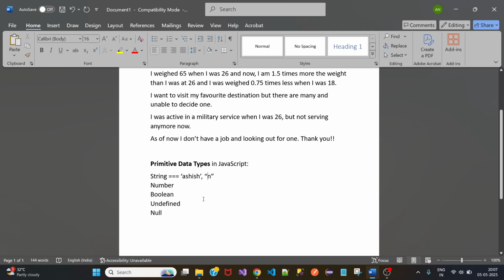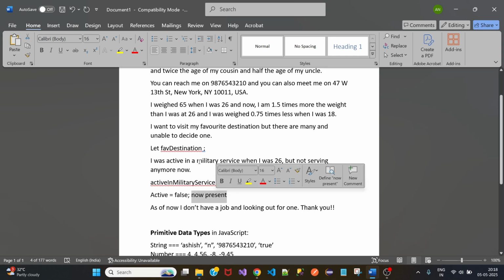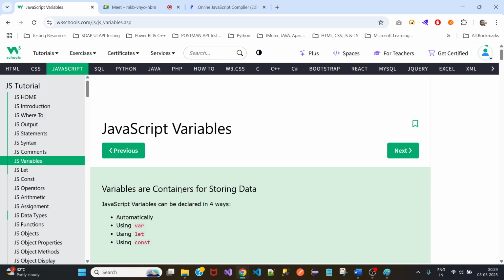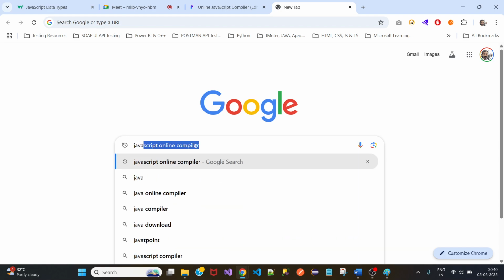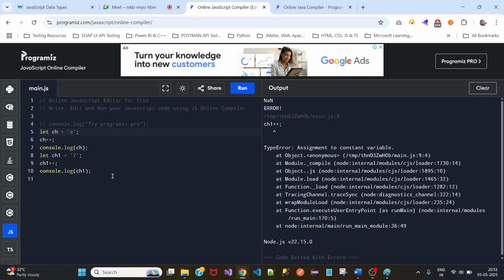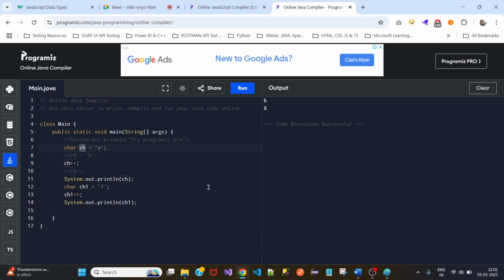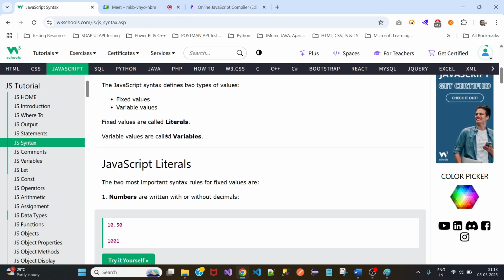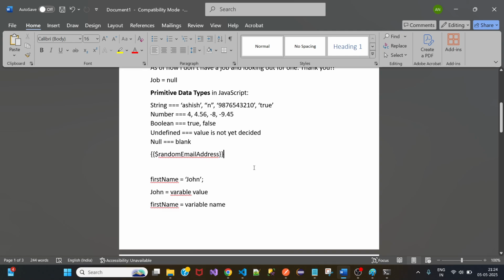JavaScript_Variables&DataTypes_Day01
Discussed about creation of Variables in JavaScript
Discussed about the syntax
Discussed about various Primitive DataTypes in JavaScript
Explained the difference between DataTypes
Explained about var, let and const variable types in JavaScript